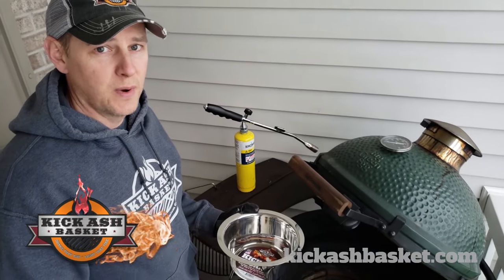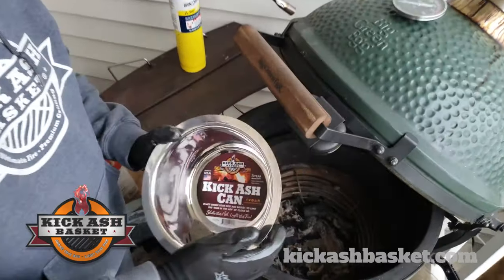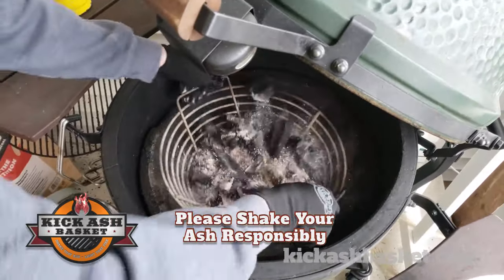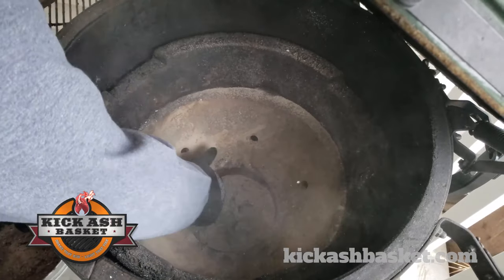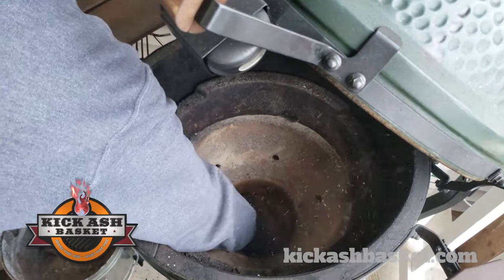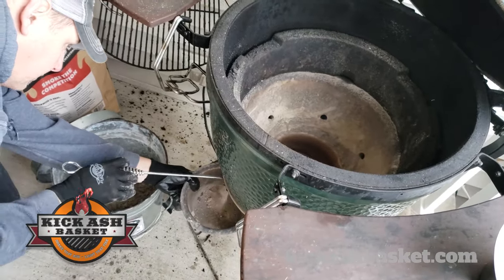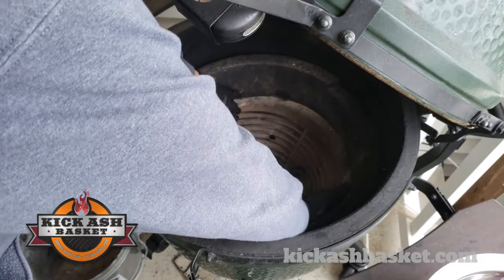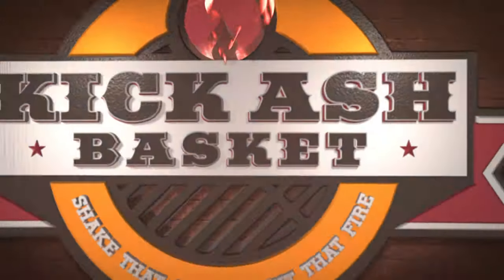Kick Ash Can from Kick Ash Basket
Here it is! The Kick Ash Can sits underneath the Kick Ash Basket in your Large Big Green Egg and collects the majority of the ash that falls through.